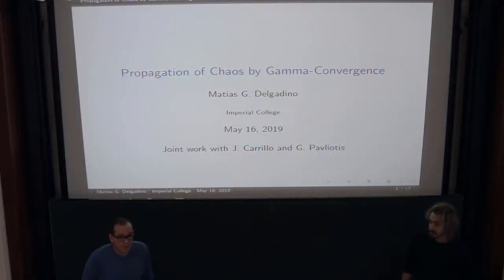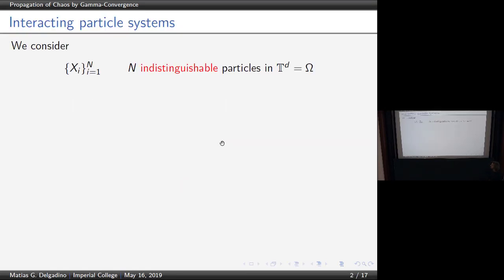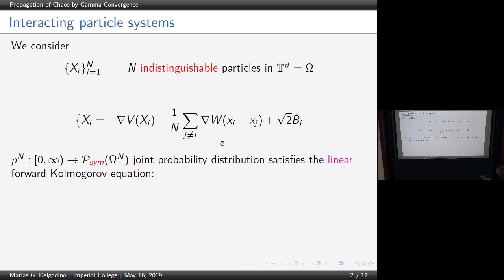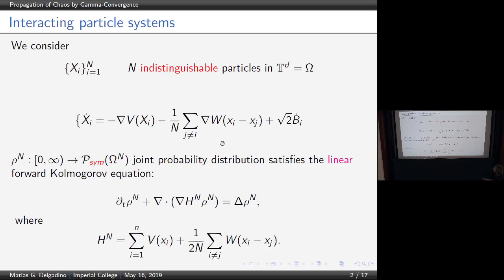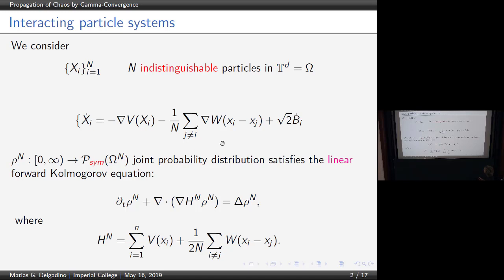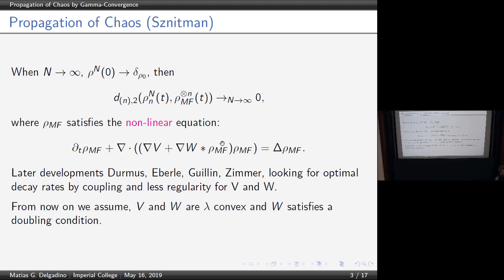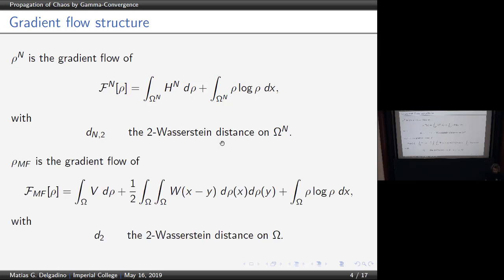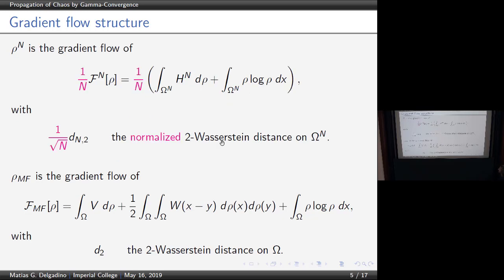Matias Delgadino: Mean ﬁeld limit by Gamma convergence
The lecture was held within the framework of the Hausdorff Trimester Program: Kinetic Theory

Abstract: In this work we give a proof of the mean-ﬁeld limit for λ-convex potentials using a purely variational viewpoint. We take advantage that all evolutions of the involved quantities can be written as gradient ﬂows of functionals at diﬀerent levels: in the set of symmetric probability measures on N variables and in the set of probability measures on probability measures. This basic fact allows us to rely on Γ-convergence tools for gradient ﬂows to ﬁnish the proof by identifying the limits of the diﬀerent terms in the Evolutionary Variational Inequalities (EVIs) associated to each gradient ﬂow. The λ-convexity of the potentials is crucial to identify uniquely the limits and in order to derive the EVIs at each description level of the interacting particle system. This is joint work with J.A. Carrillo and G. Pavliotis.